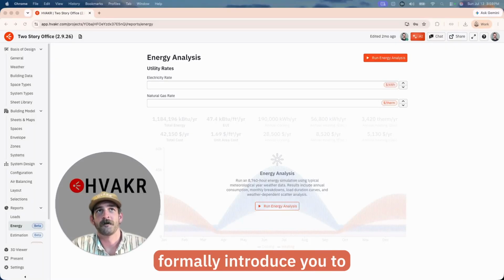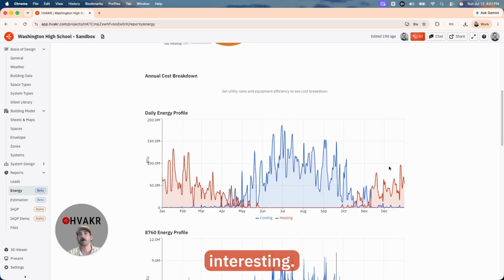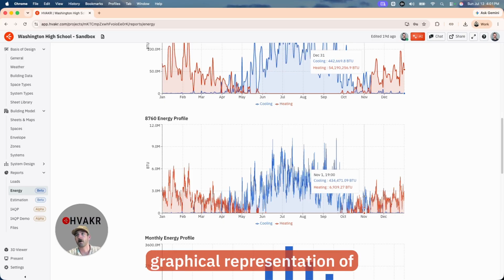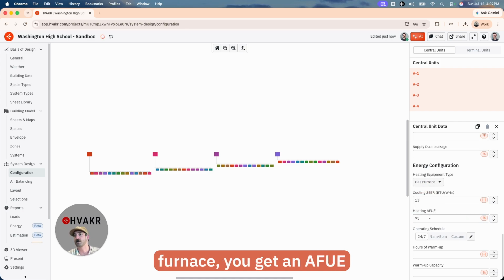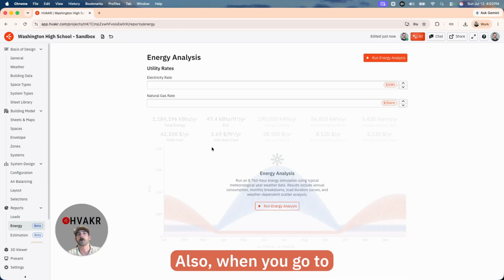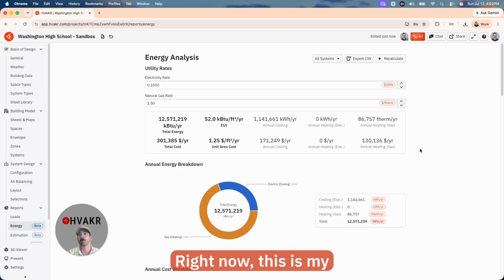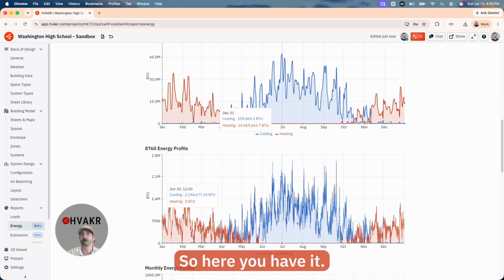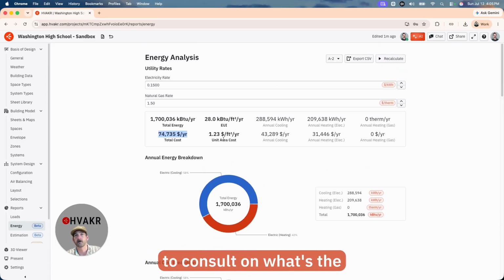Feature Announcement: Energy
It’s the fastest way to convert your loads to a solid HVAC energy estimate, with minimal additional inputs required.